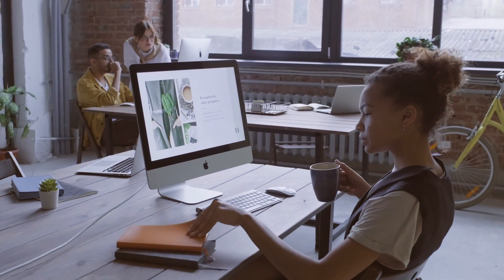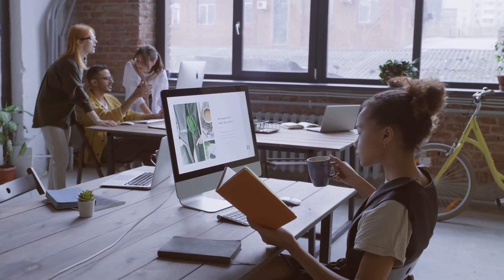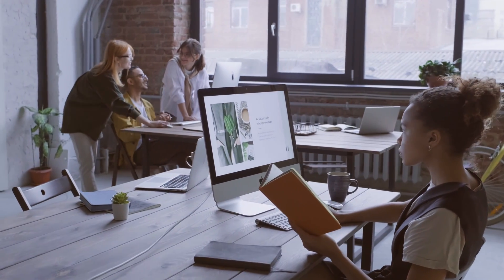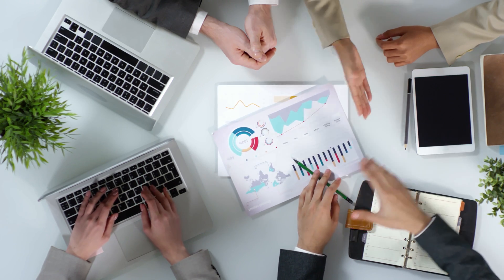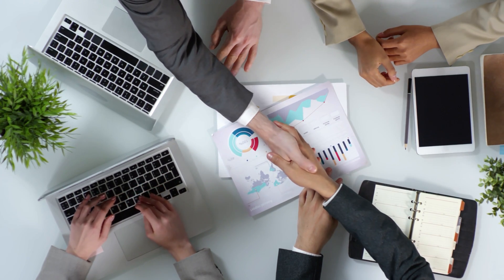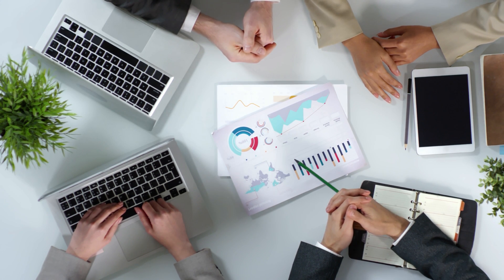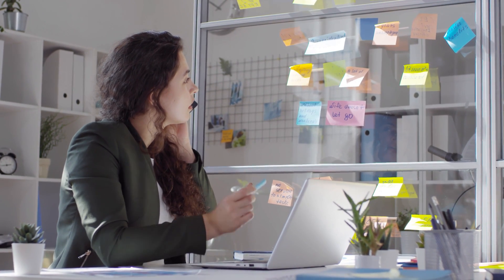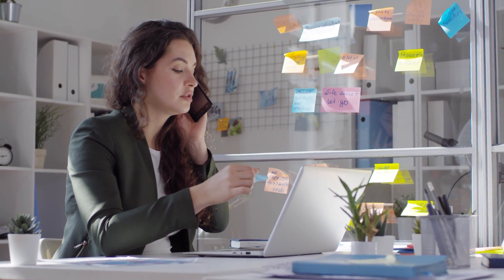HOW TO STERT AN FBA BUSINESS WITH £300 STEP BY STEP